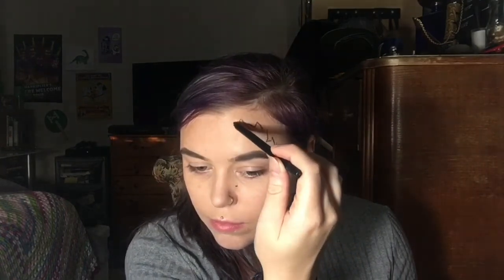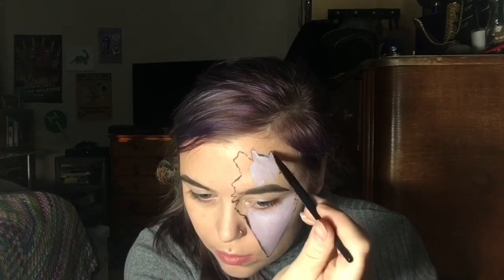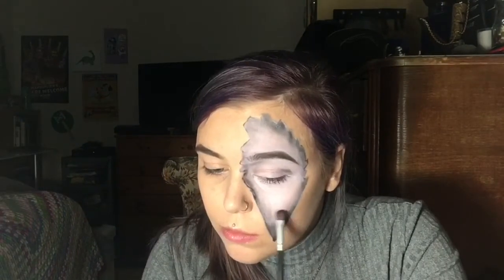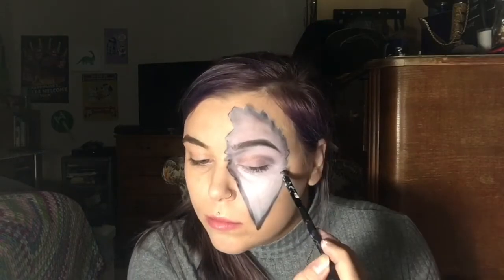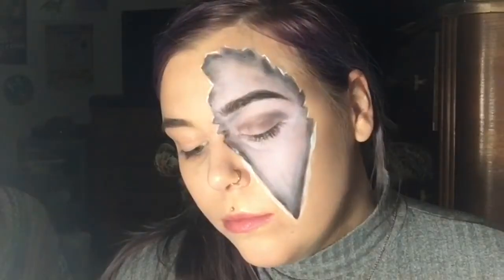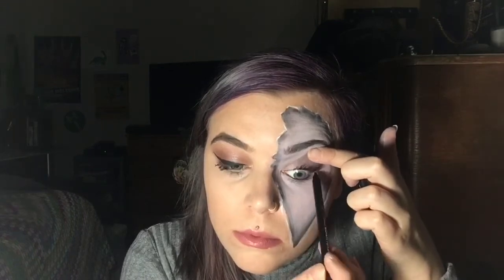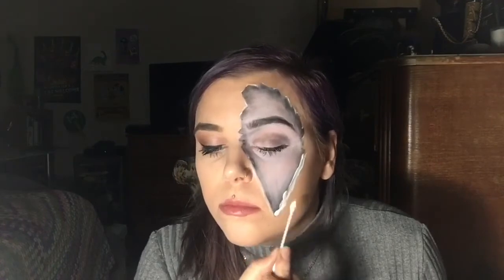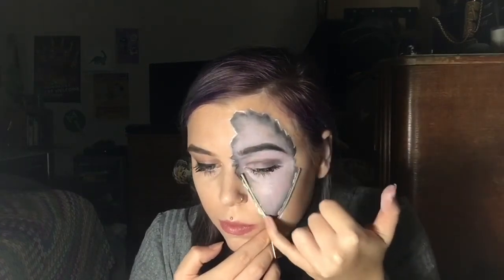SHANE DAWSON INSPIRED FACE ART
‘HEY WHATS UP YOU GUYS, YES’

I just thought I’d give this one a go!
Whooos watching the series?
What’s everyone thoughts and opinions?
Who’s excited for the double whammy finale?!!
 Who’s actually read any of this?!
Well if you have then you’re a pretty cool bean so thank you for reading, and watching! You legd.

Pretty sure the song at the end will get copy written but I don’t get ads, or gain any money from these videos so I’m pretty sure it doesn’t matter 😅🙈
I’m just a big TØP fan and thought it was fitting!

Anyway, il shut up now.. THANKS AGAIN THOUGH

HAUNT ME?